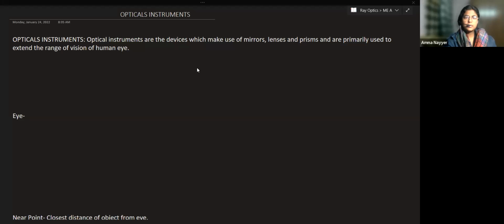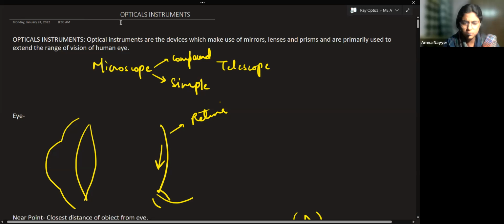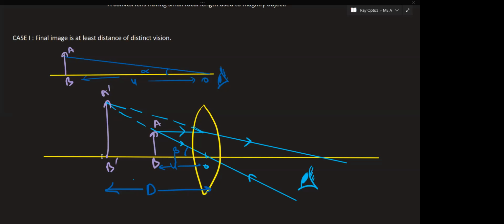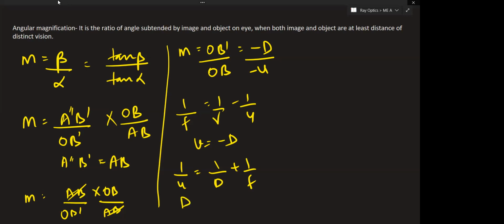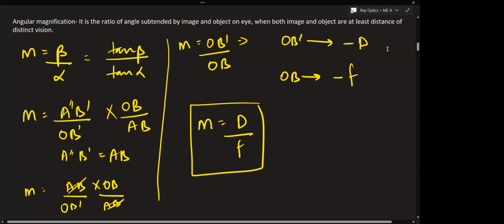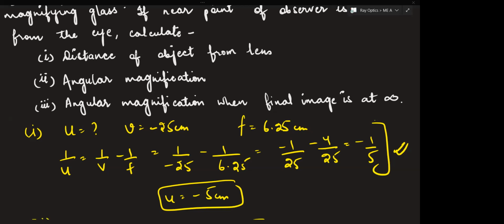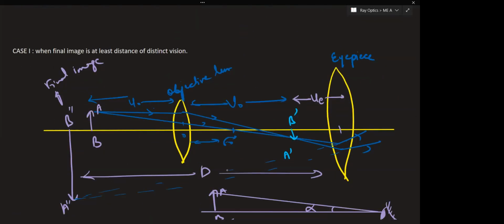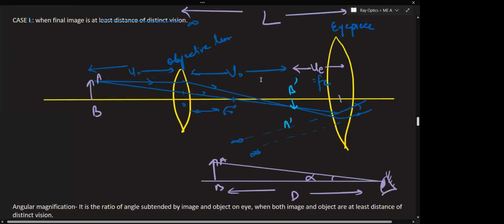Learnivio | Simple and Compound Microscope | Ray Optics | Lect 10 | 12th MEH | 22-11-2022